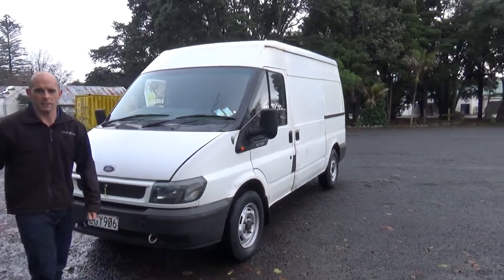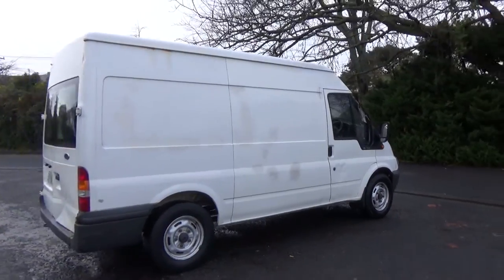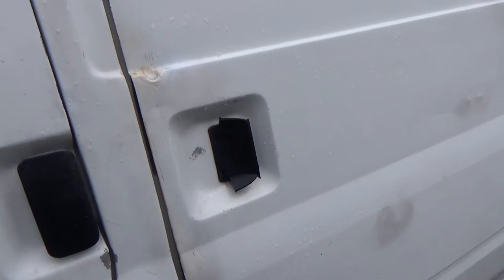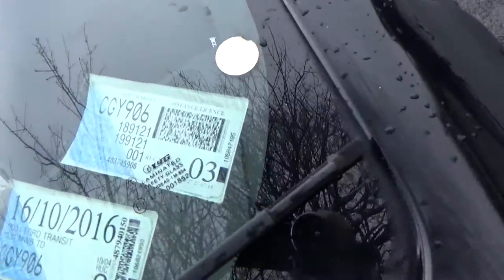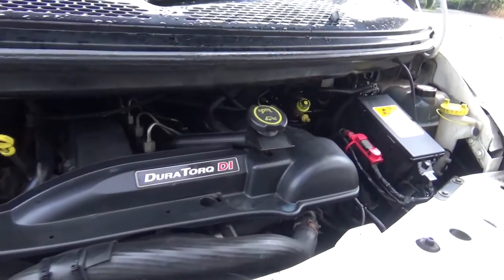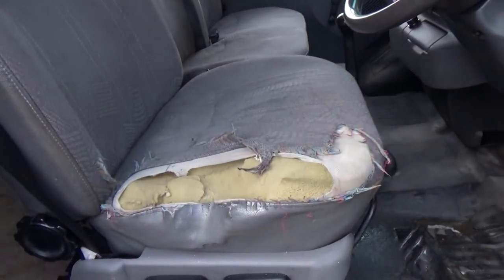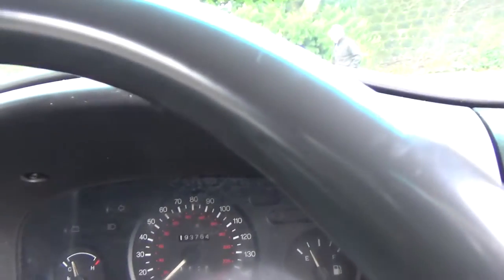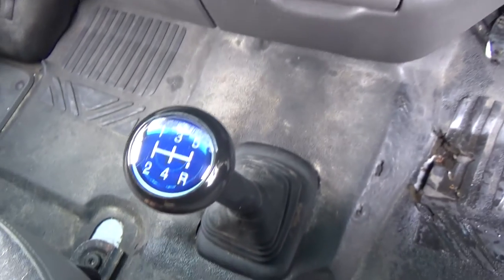2001 Ford Transit 330 TDI! 5 Speed! Parts Car!! ** $Cash4Cars$Cash4Cars$ ** SOLD **